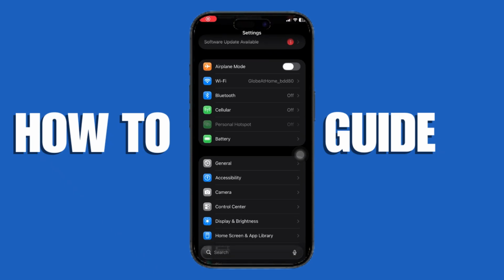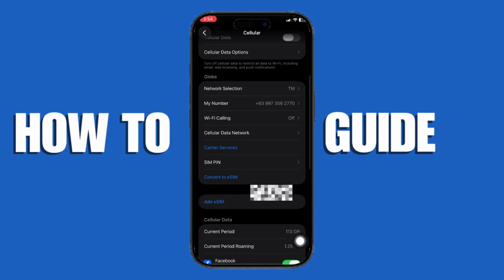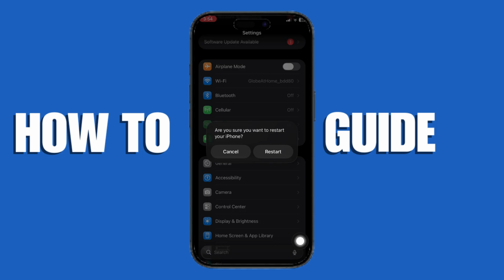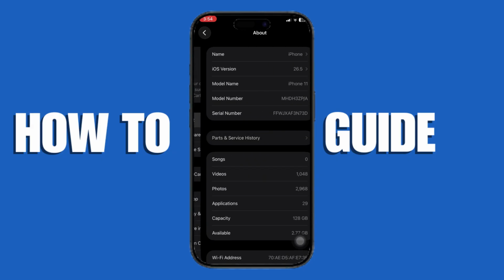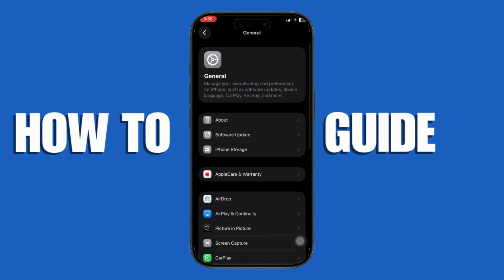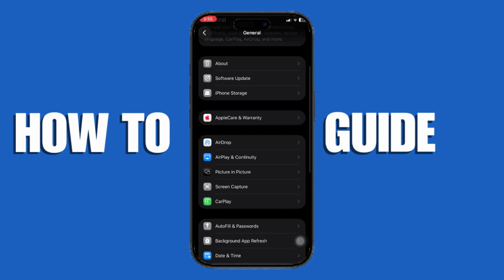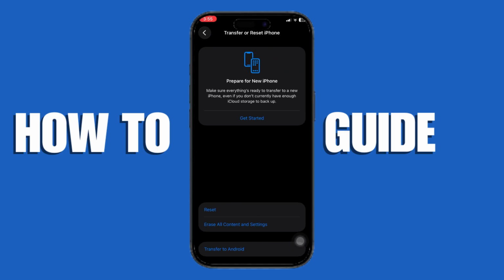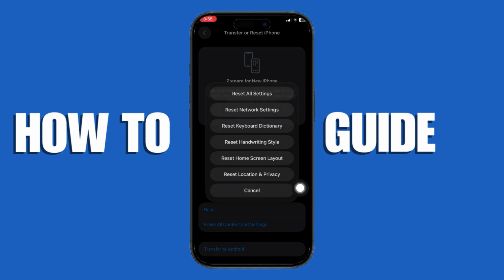How To Fix iPhone Cellular Data Not Working (Easy Guide)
Fix iPhone cellular data not working with this quick step-by-step tutorial. Learn how to fix iPhone mobile data not working, restore your iPhone internet connection, solve cellular data issues on iPhone, and troubleshoot iPhone network problems after an update or settings change. This guide works for the latest iPhone models and iOS versions.